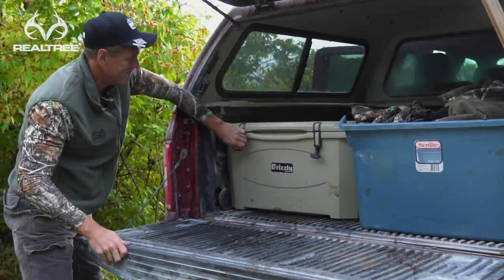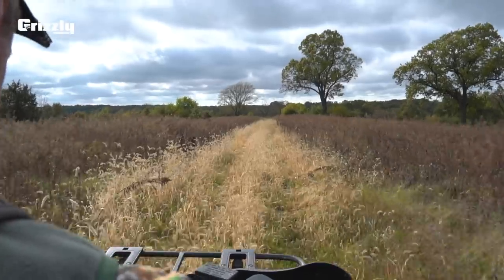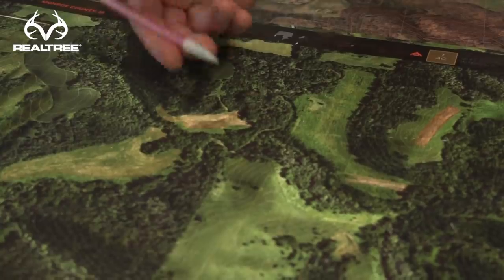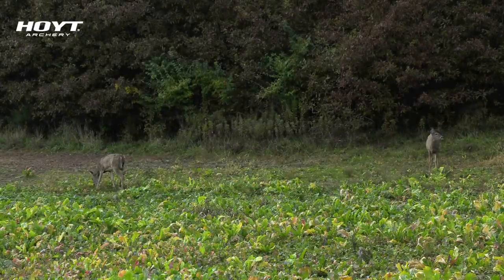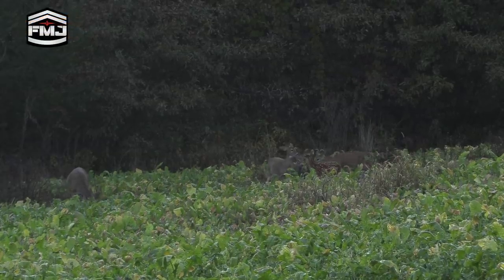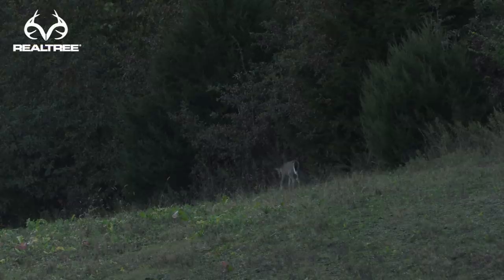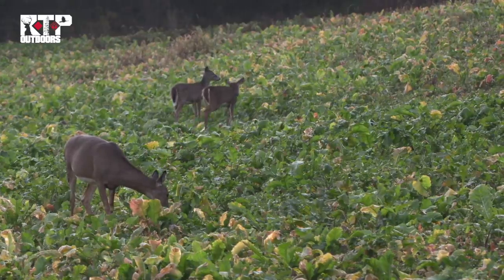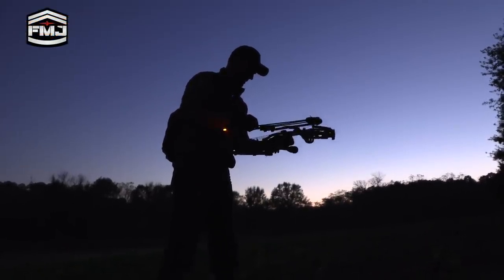Winke Day 10: Foggy Bottom Flurry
Follow along as Bill heads on a scouting mission down in the valley bottom.